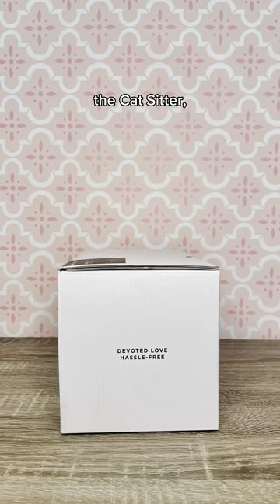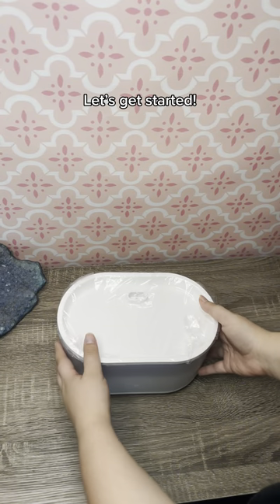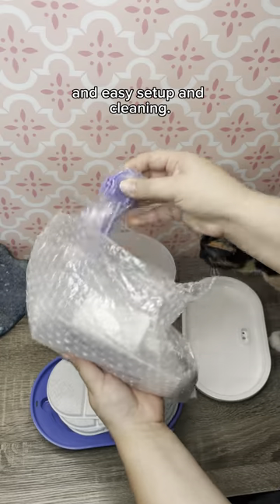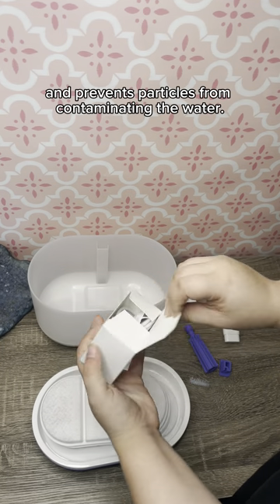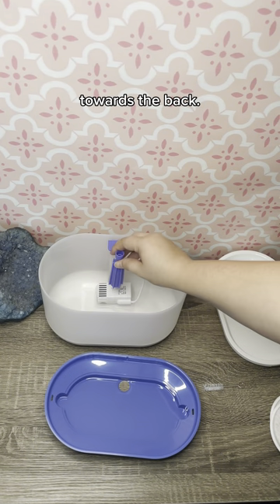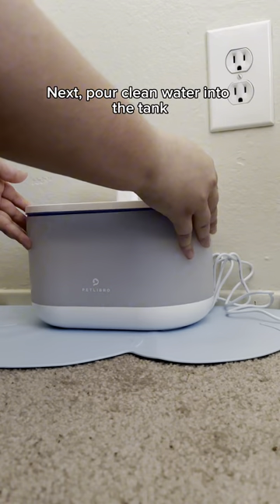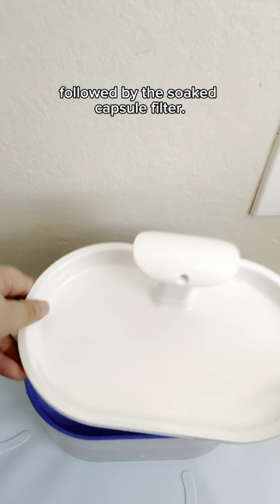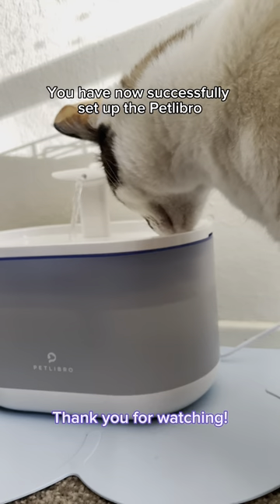Petlibro Capsule Fountain Unboxing and Setup Guide | Cats With Jazz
In this unboxing, Jazz will teach you how to set up your Capsule Fountain by @Petlibro.

Kitty hydration made fun!🐱 Keep your furry friends happy, healthy, and hydrated with the @Petlibro Capsule Fountain, the perfect cat water fountain that combines style and functionality. Watch mu step-by-step setup guide to learn more about the ultimate pet water fountain!✨

PRODUCTS PROVIDED:
📦 In the box, you will find everything you need for easy setup:
1 x Petlibro Capsule Automatic Pet Water Fountain
1 x Power Adapter
1 x Water Pump
4 x Capsule Filter
1 x Cleaning Brush
1 x User Manual

FEATURES & BENEFITS:
🌊 Quadruple Filtration System: The Petlibro Capsule Fountain ensures the cleanest water for your pets with its four-layer filtration system. Activated carbon eliminates bad tastes and odors, ion exchange resin softens tap water, medical stone removes heavy metals, and the non-woven fabric filters hair and impurities.

🚰 Fresh Water Encourages Drinking: The bubbling fountain and free-falling stream not only attract your pets to drink more but also aerate the water, adding oxygen and freshness to their drinking experience.

🔇 Runs Ultra Quietly: Your pets will appreciate the serene environment with this ultra-quiet automatic cat fountain, which operates at less than 23dB even when the water level is low.

🚱 BPA-free & Emergency Water Storage: Made of high-quality ABS material, the fountain is durable and safe. It also features emergency water storage, providing approximately 80ml of water to your pet during power outages.

🐾 2.1L Large Capacity & Visible Water Level: The Petlibro Capsule Fountain offers ample drinking space for small and medium pets. The transparent window allows easy monitoring of your pet’s water consumption.

MAINTENANCE TIPS:
🫧 To ensure your pet enjoys the best drinking experience:
- Soak the filter in clean water for 5 minutes before use.
- Assemble and disassemble the fountain for cleaning every 2 weeks.
- Replace the filters, clean the pump, and fountain regularly.
- Provide fresh water daily, remembering to not exceed the maximum water level marked on the outside of the tank.